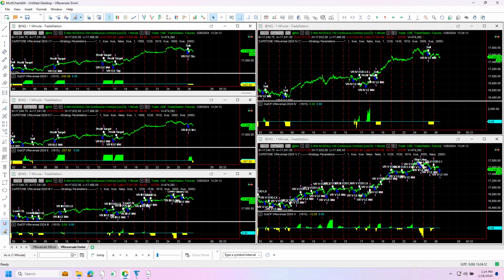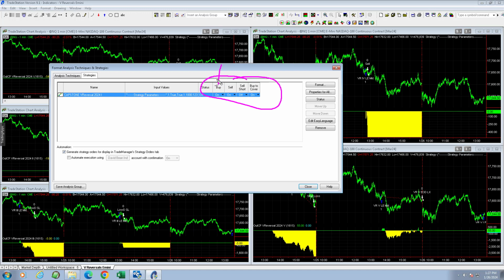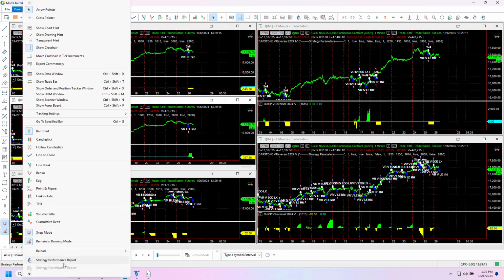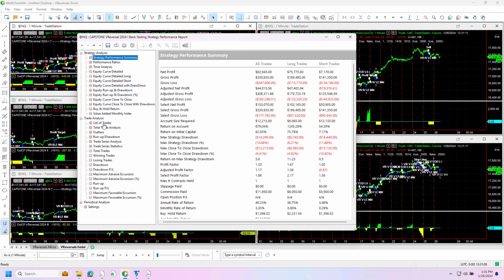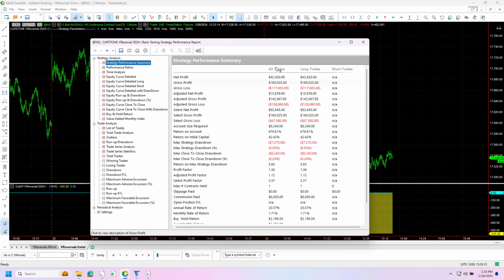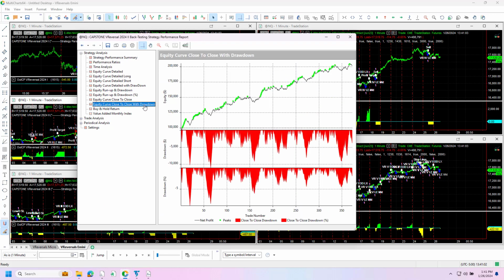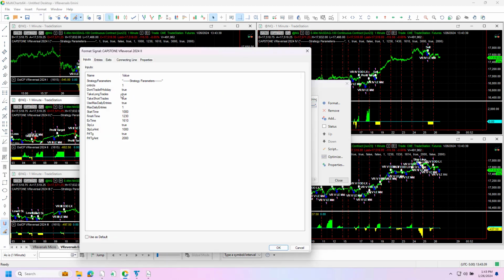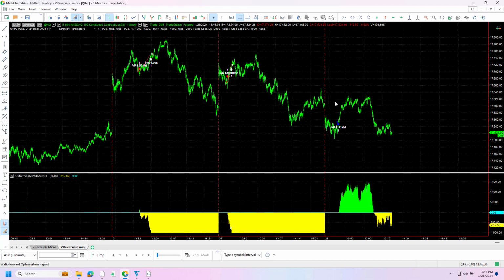Setting Up Shorts on V-Reversal E mini Nasdaq and Multicharts Release for V-Reversal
Differences between Tradestation and Multicharts V-Reversal E-mini Nasdaq Strategy and Customizations

We have added the Multicharts platform to our V-Reversals for Multicharts Micros and E-mini setups.

We discuss the differences for long and short settings in Tradestation and Multicharts. In Tradestation, there is a setting that will turn longs or shorts Off instead of On. In Multicharts, this has to be programmed as inputs. We have coded this into the latest V-Reversal strategy in PowerLanguage as the TakeLong and TakeShort inputs.

We discuss multiple customizations including stop losses and setting up short trades.

These strategies work on the short side as well. Short' can also be traded and show positive hypothetical backtest. This is a brand new strategy for a pattern we have observed and we have not trade it live yet.

We show how to customize the stop losses for strategies that don't include a separate long and short stop loss by adding the Stop Loss LX and Stop Loss SX and turning the StpLs input to False.

This video discusses the details of the V Reversal I and II. The same tests for different stop losses and testing short trades can be done on V Reversal III, IV, and V.

Same principle applies to Micros using 1/10th of the values.